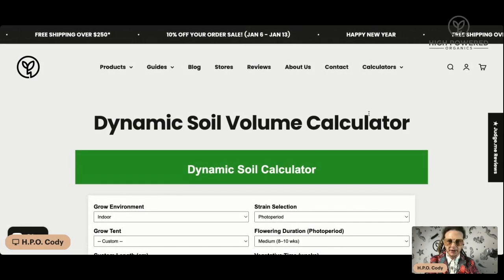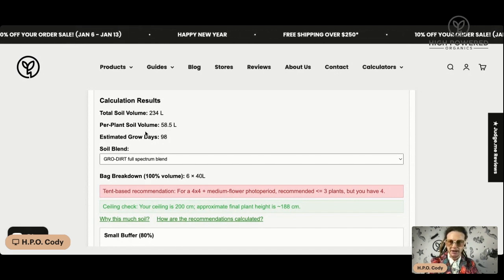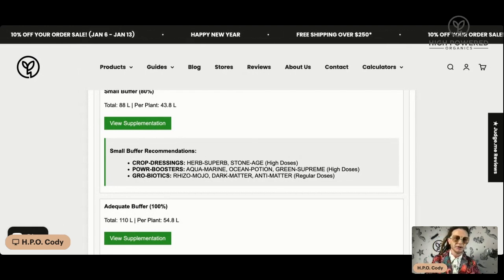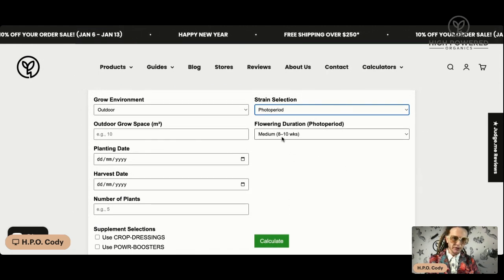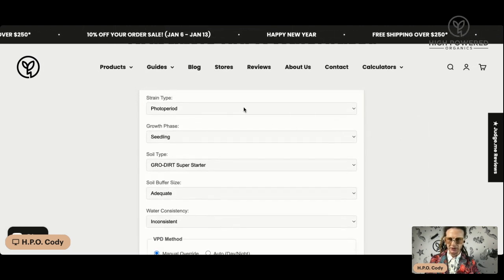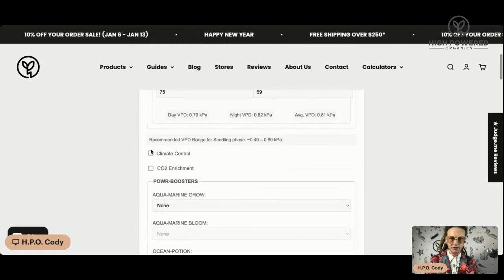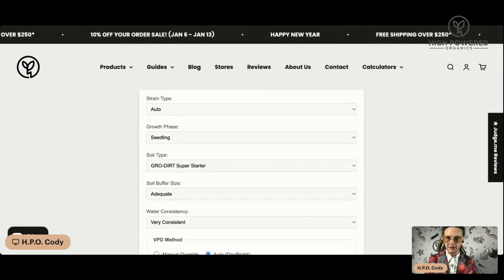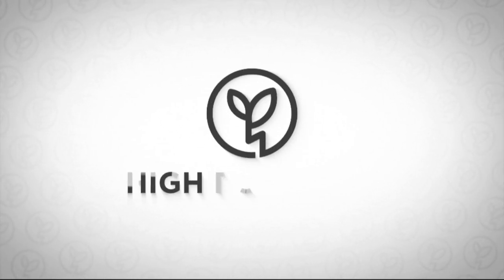Going over the new H.P.O Dynamic Calculators.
This is an excerpt from our first live of 2025.

I go over the Dynamic Soil Volume Calculator and the Dynamic PPFD Calculator, two awesome tools to help you maximise your gardens potential and better plan your crops, and refine your crop style.